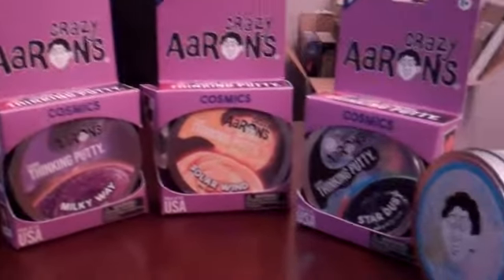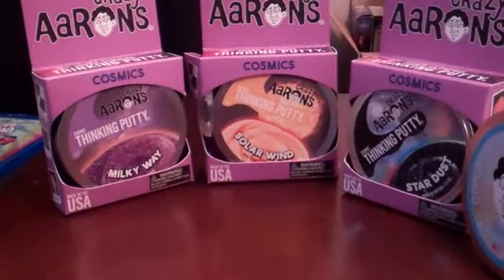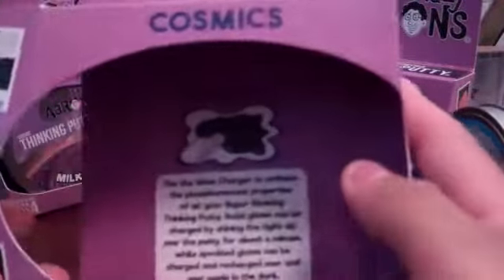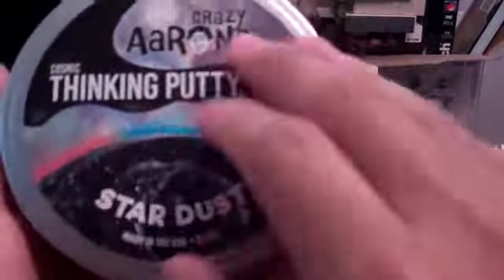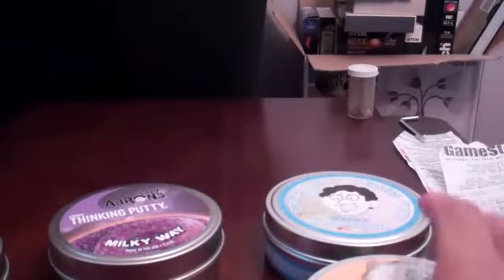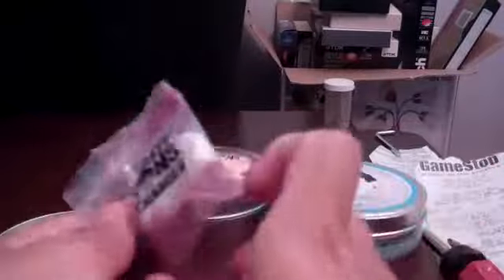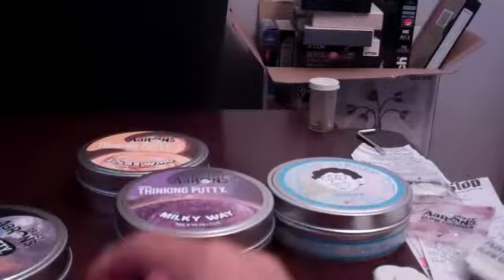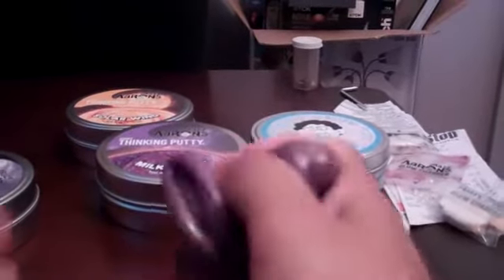Thinking Putty Cosmics:Solar Wind, Star Dust, Milky Way & Northern Lights!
So these are the Thinking Putty from Crazy Aaron Cosmic Colors reviewed, Solar Wind, Northern Lights, Star Dust and Milky Way.

You can buy them all here!